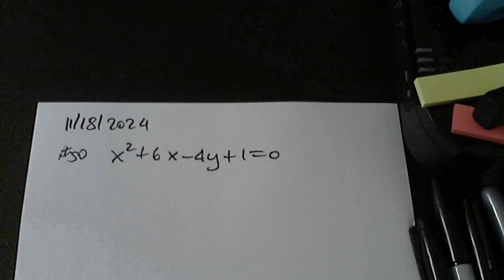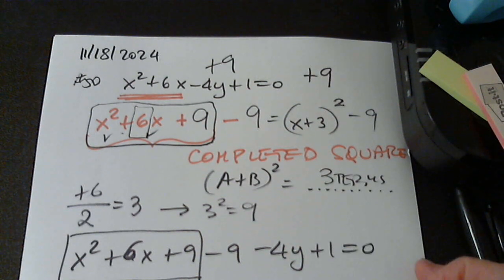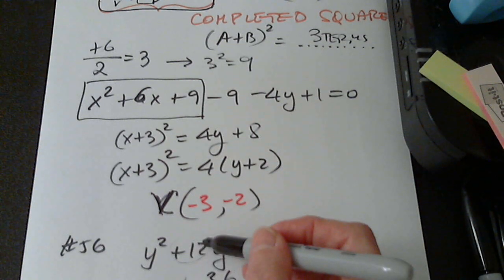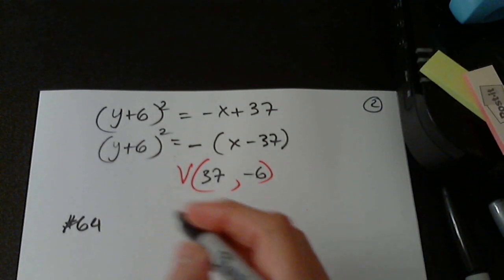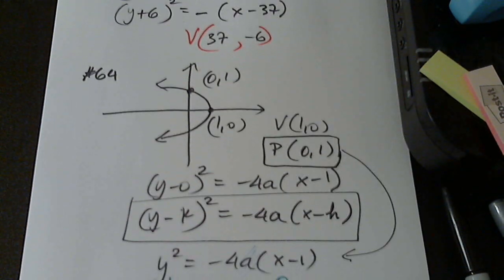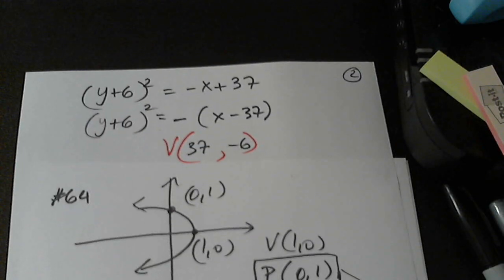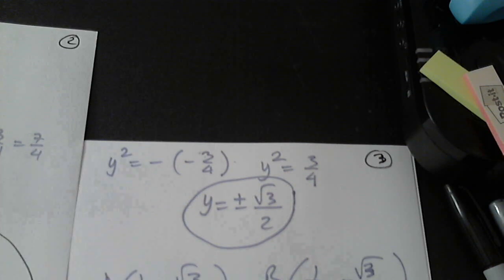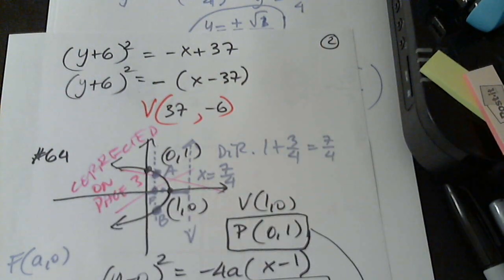MAT 146 Sections 9.2 and 9.4 part 1 Nov 18